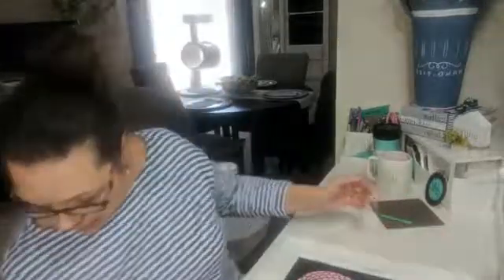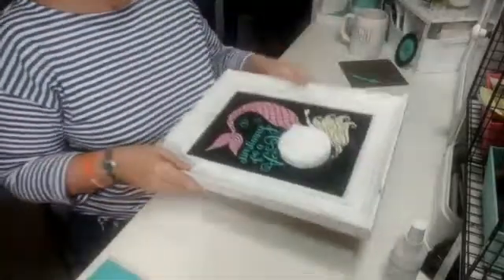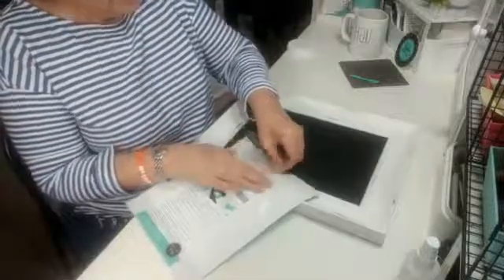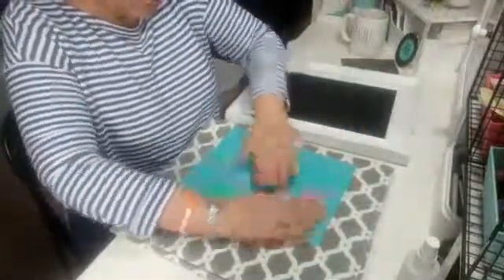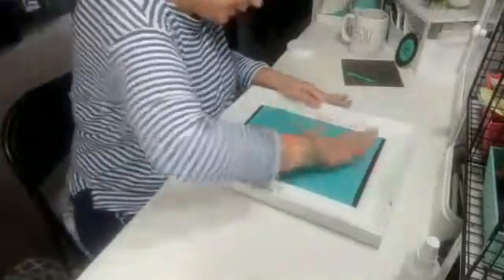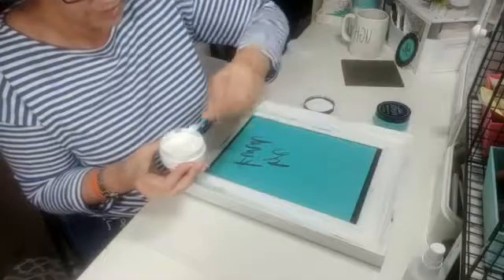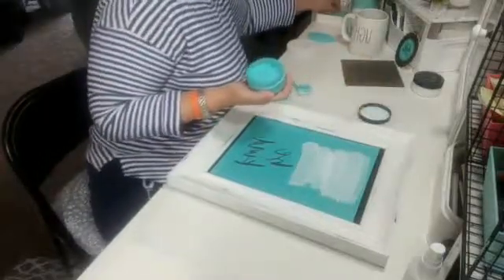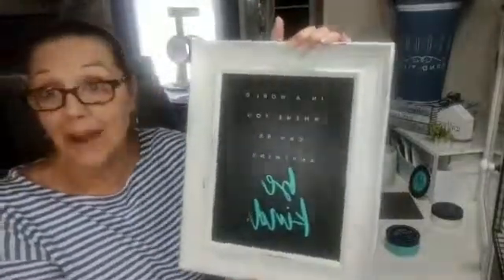Chalk Couture - Be Kind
Join me while I show you how easy it is to change images using Chalk Couture's Aiden Gallery Board.